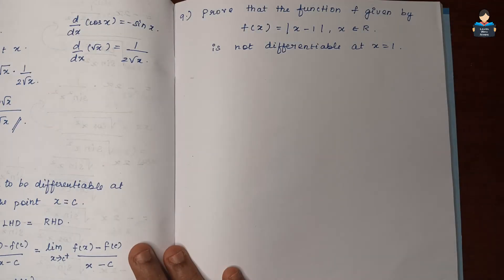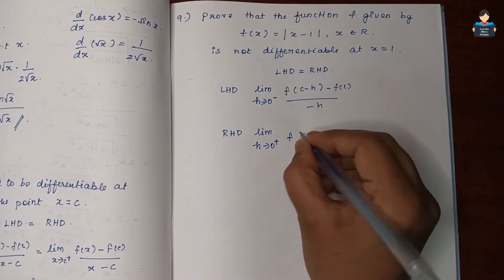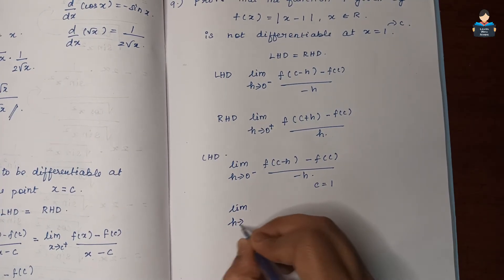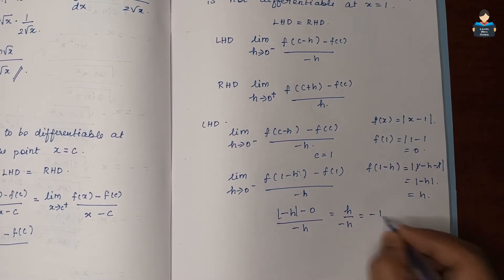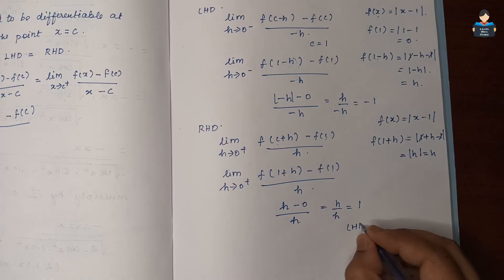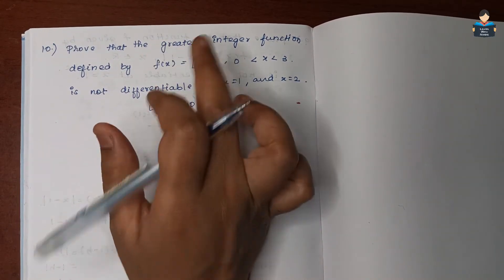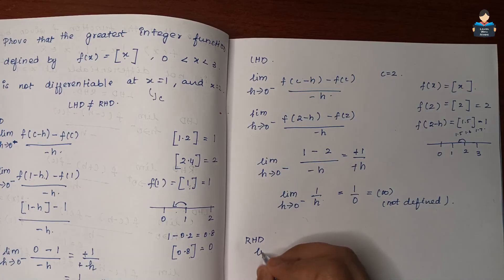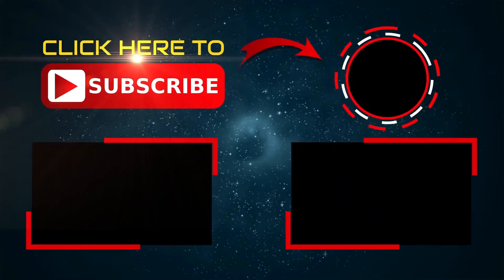Continuity and Differentiability | Q.No: 9 & 10 | Ex 5.2 | Ch 5 | Class 12 | NCERT | Maths |Tamil